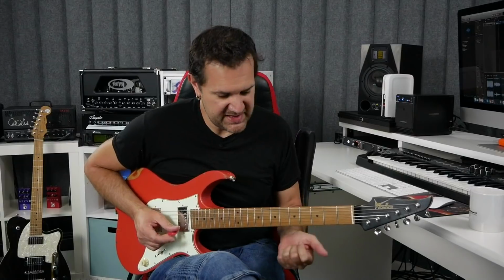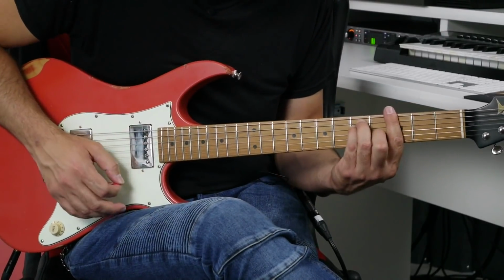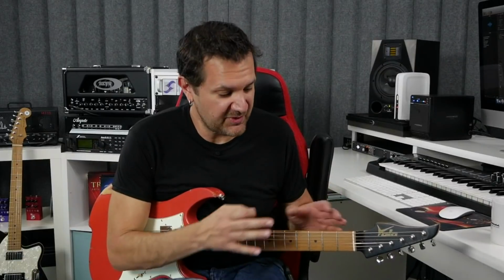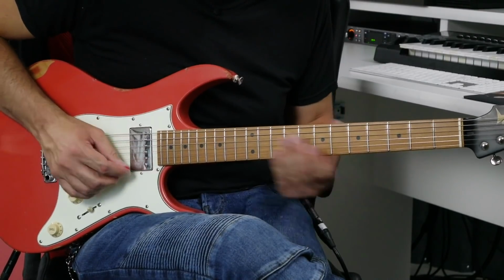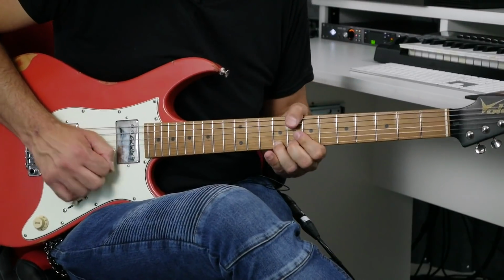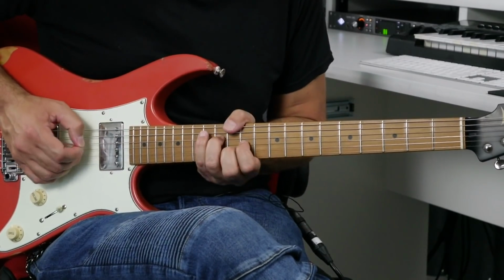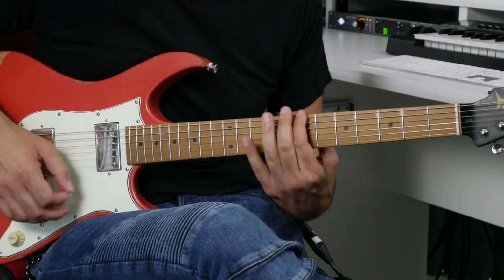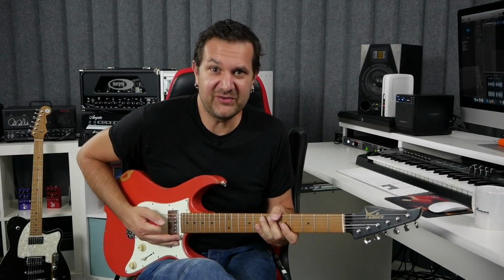What Can We Learn From... JIMI HENDRIX (Ep.3)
There is so much to learn fro Jimi Hendrix's playing. His unique way of blending rhythm and lead is truly inspiring and has giving us some of the most memorable guitar licks in history.